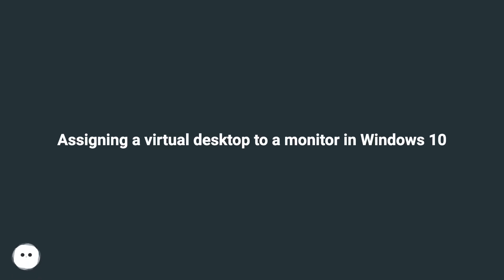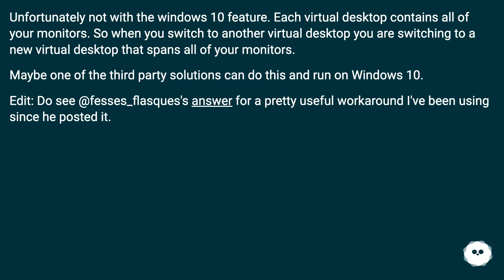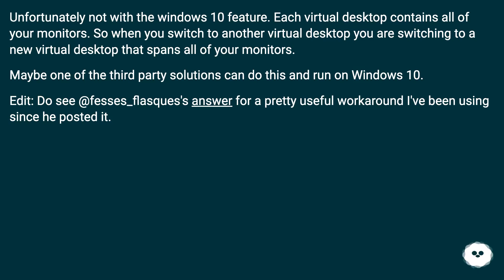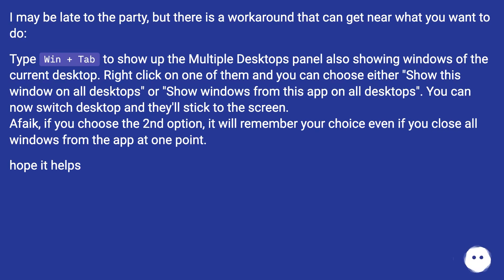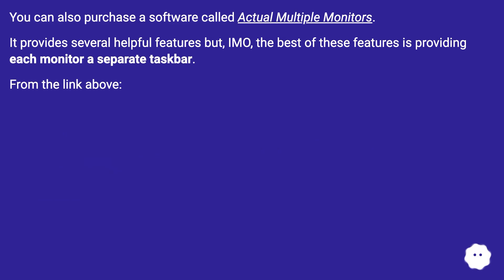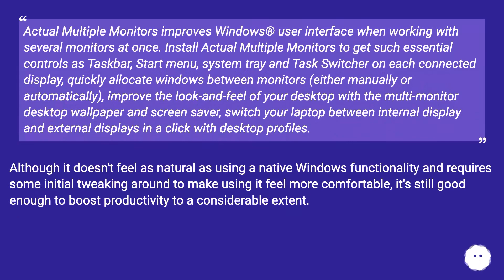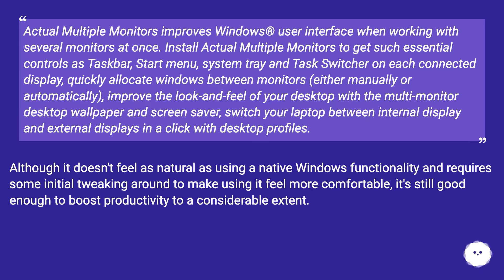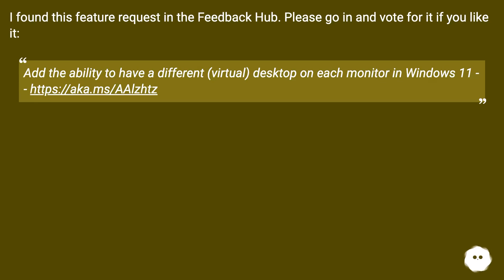Assigning a virtual desktop to a monitor in Windows 10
Chapters
00:00 Assigning A Virtual Desktop To A Monitor In Windows 10
00:16 Accepted Answer Score 44
00:46 Answer 2 Score 149
01:17 Answer 3 Score 1
02:06 Answer 4 Score 0
02:21 Thank you